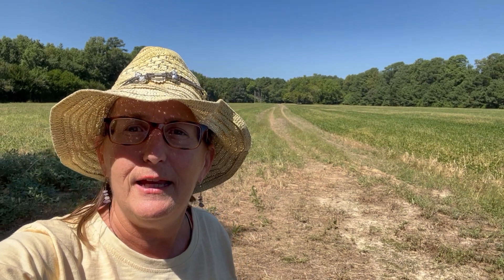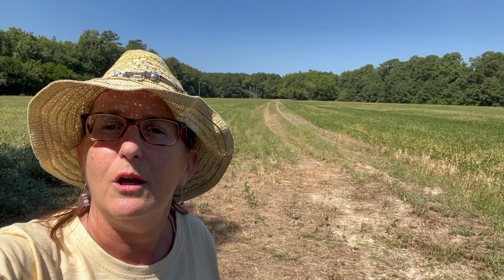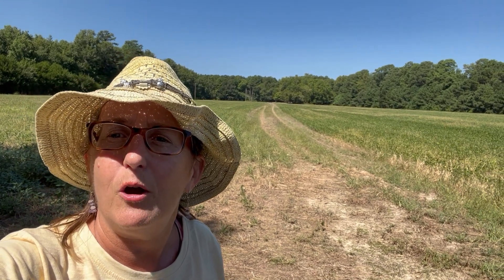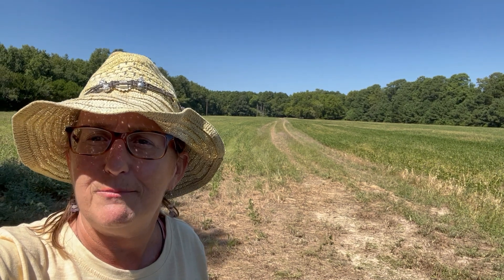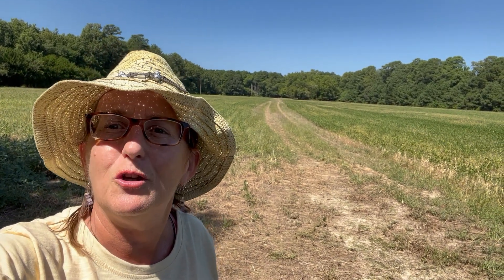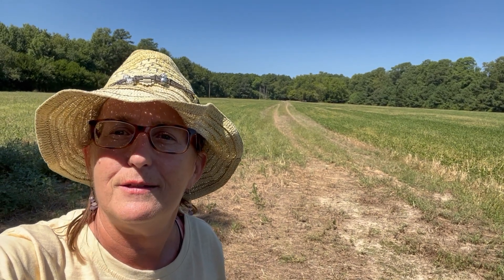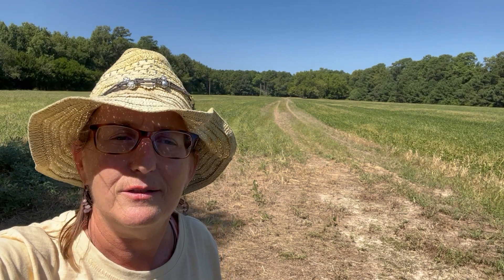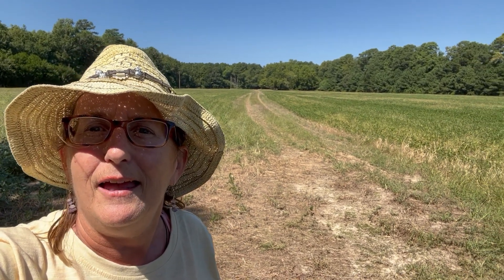Paint the Shore - Cara's Journal - Video 1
Join me as I journal my plein air painting experience at an Eastern Shore of Virginia Land Trust property.  This one of several private properties with a conservation easement opened to registered artists during the Paint the Shore fundraiser.